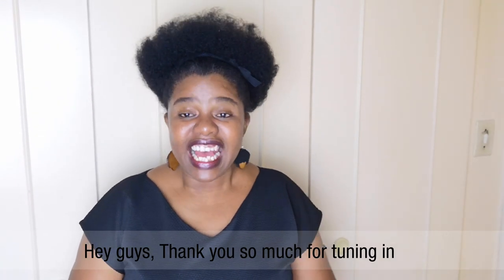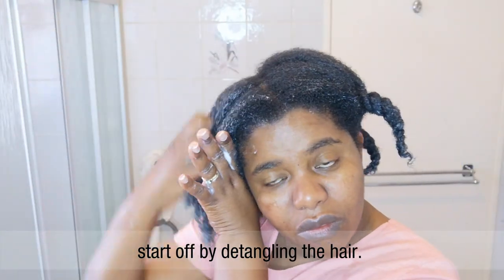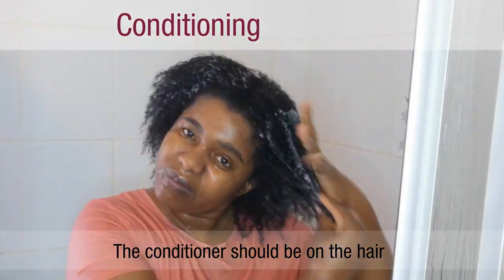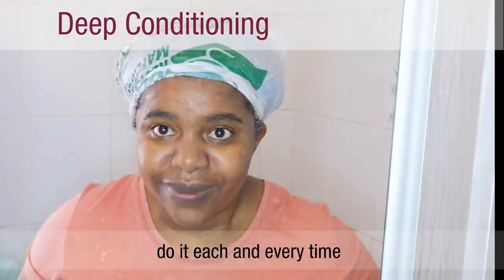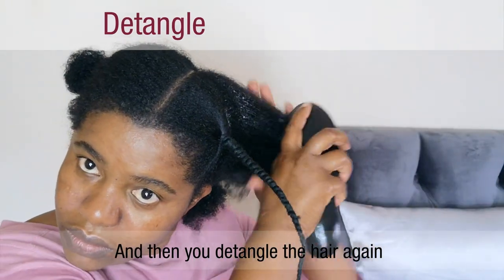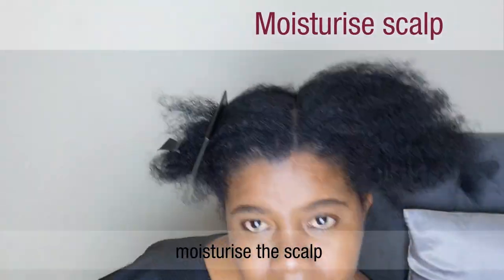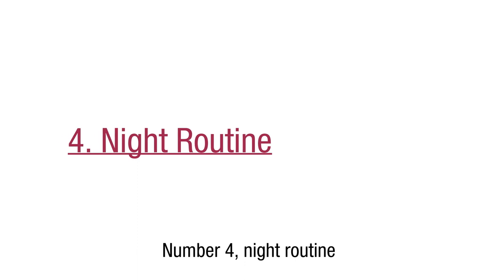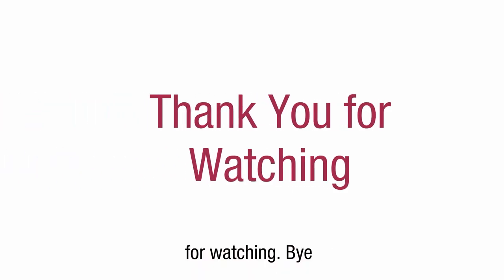4 Steps to Take Care Of Your Hair at Home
Struggling to take care of your hair at home? Here are 4 steps that you can do to help you take care of your hair as you stayhome. Real basic stuff, beginner friendly step by step guide to help you come up with a routine to take of hair, whether you are natural or relaxed.

for more hair tips and DIY stuff.

Twitter handle, @evemafupa

Instagram, @evemafupa